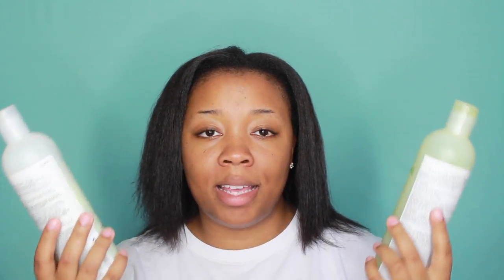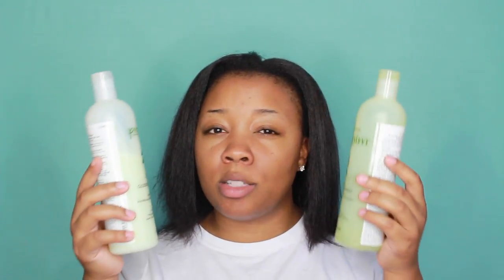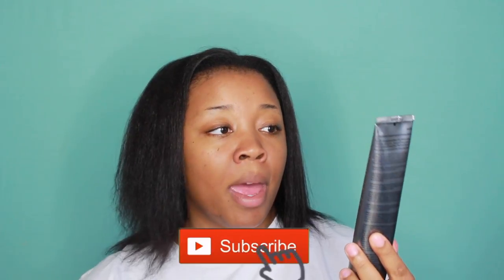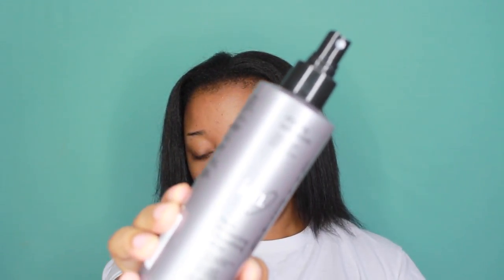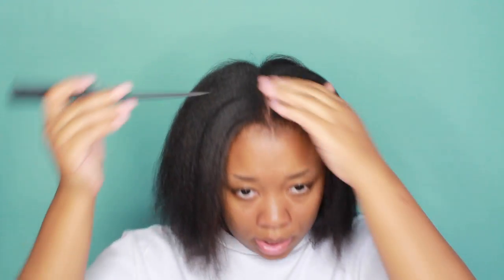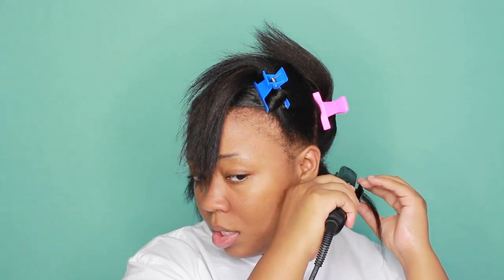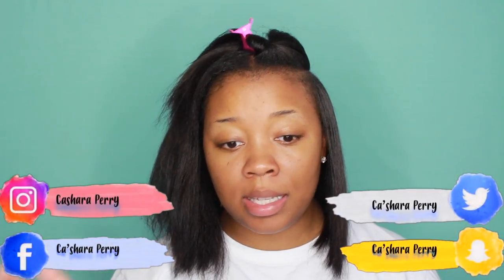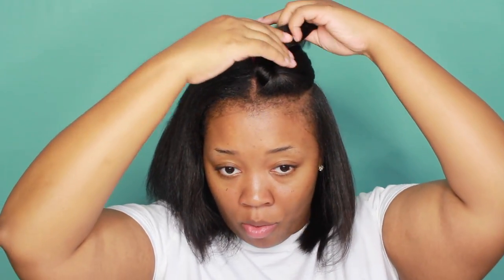HOW TO: FLAT IRONING NATURAL HAIR- NO HEAT DAMAGE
💋OPEN ME💋

I hope you guys enjoy this video with me showing you how I flat iron my natural hair 😘.. Thanks for the support I really appreciate everyone of you! P.s sorry for not having any music playing in the video every time I try and upload with music I get a copy right claim! So please bare with me!..

Products ⬇️

*Proclaim products are buy 1 get one 1/2 off and Ion products are buy 2 get one free flat iron not included**

Camera & Editing Software⬇️

📷 Canon g7 markII & Canon T5i
Final Cut Pro/iMovie